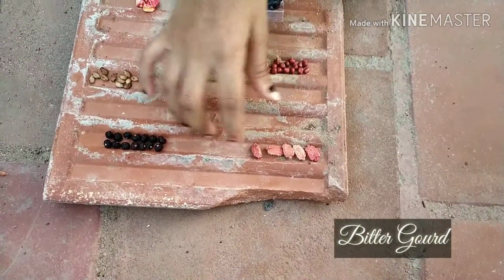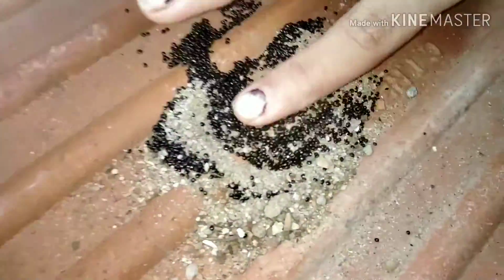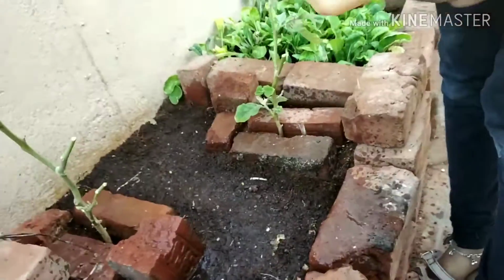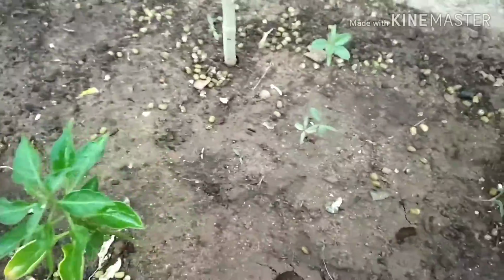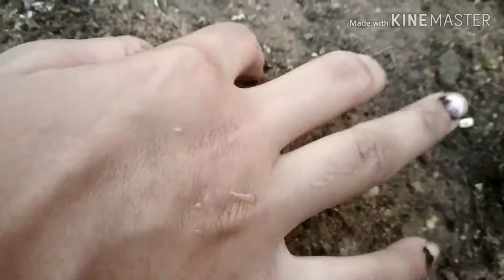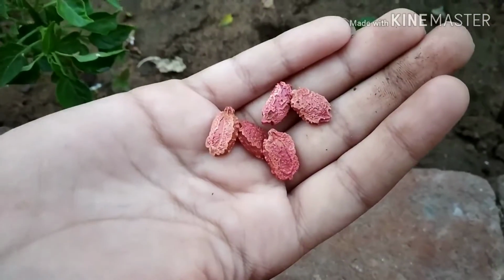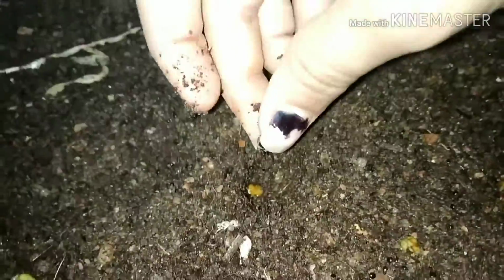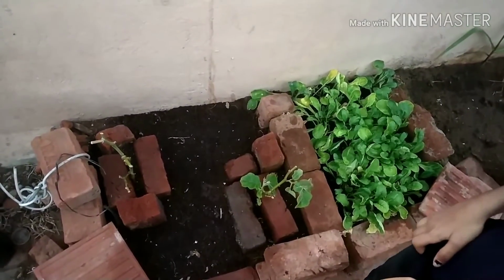Sowing description | Gardener the young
In this video Vijay,a young gardener  shows how to grow your own plants from seeds.There will be seperate videos on each plant mentioned in this video.

I have given some links to product , these were the cheapest and the best quality products I could find on amazon.if you wish to clink on those links and buy them

buy phosphobacter @200/500 gm
  B07YFSV36C

|Gardener the young